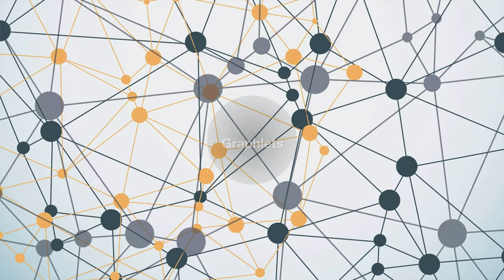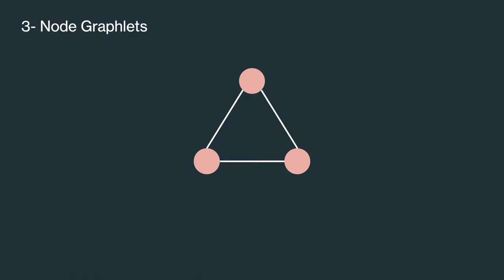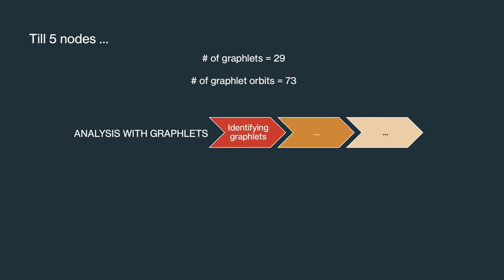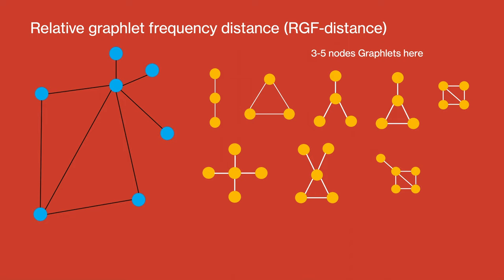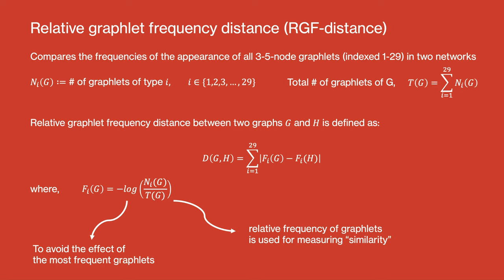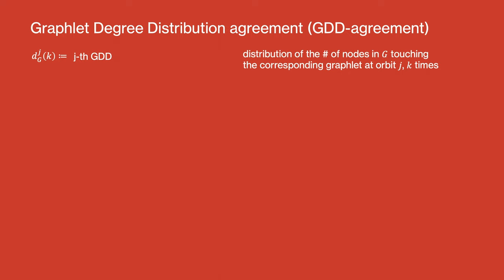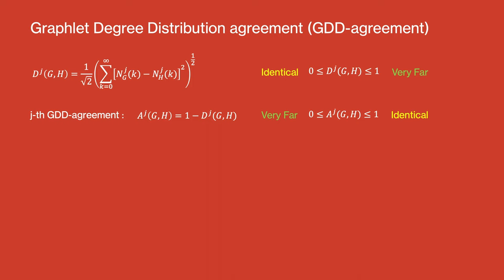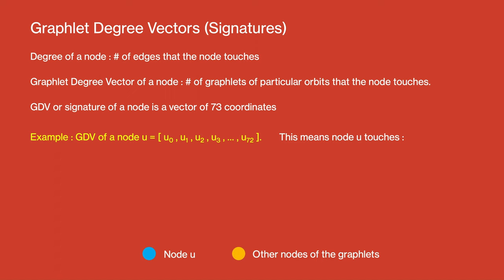Graphlets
This is my first video on this channel. This video is made as a part of an assignment for the course Advanced Topics in Nonlinear Dynamics.